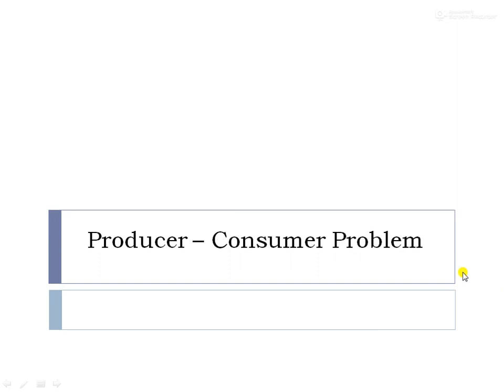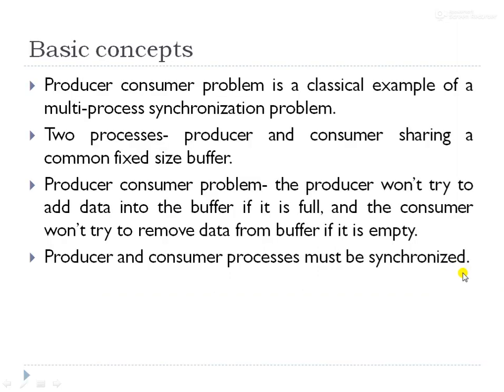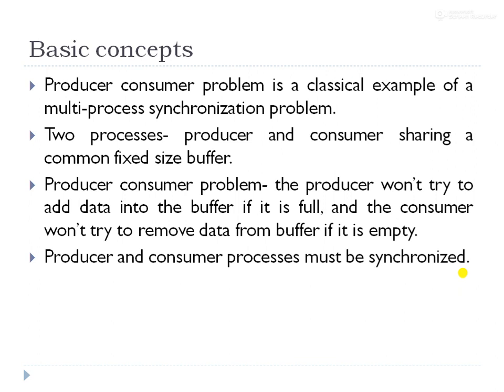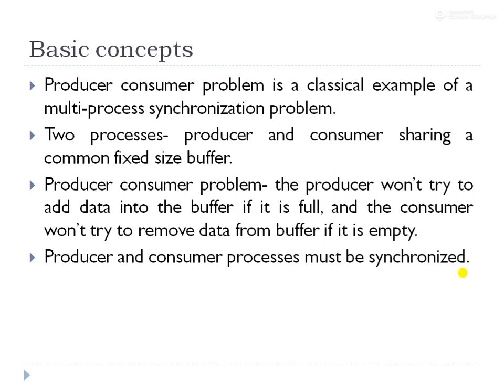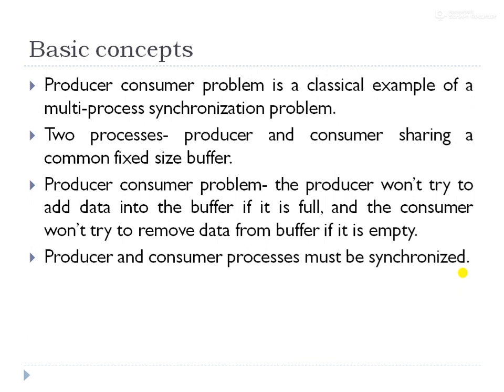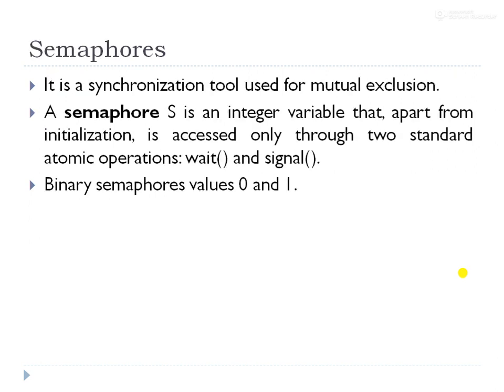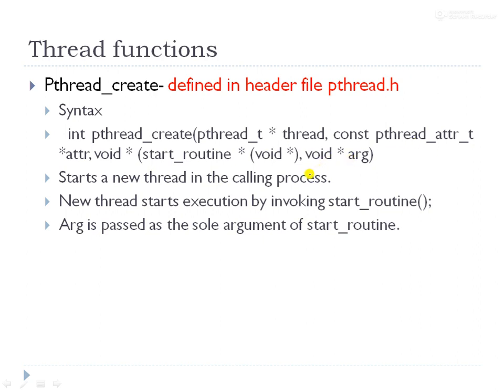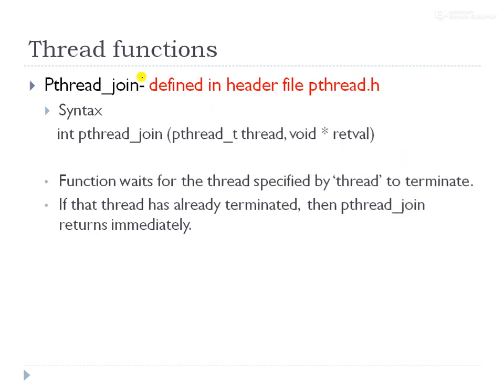producerconsumerproblem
Producer Consumer problem using semaphores